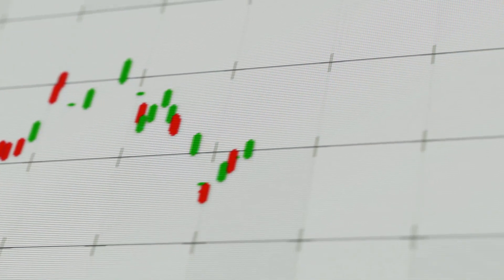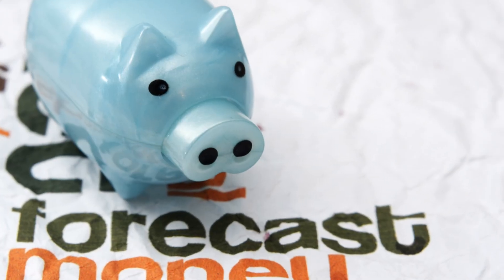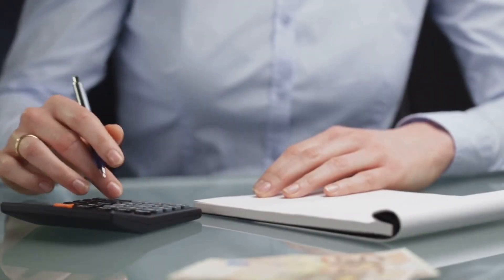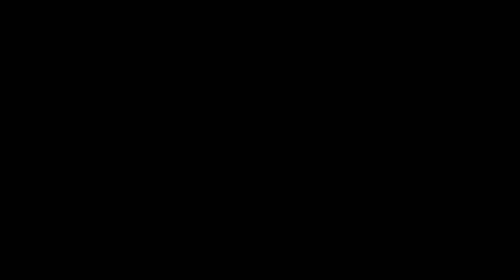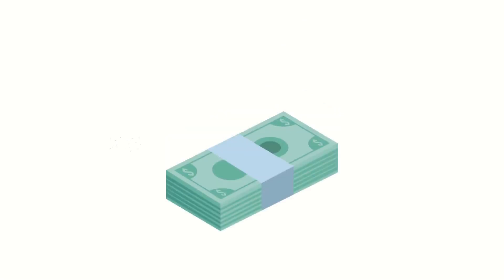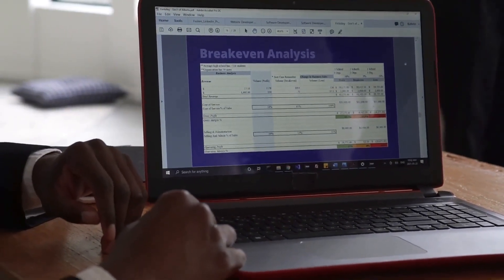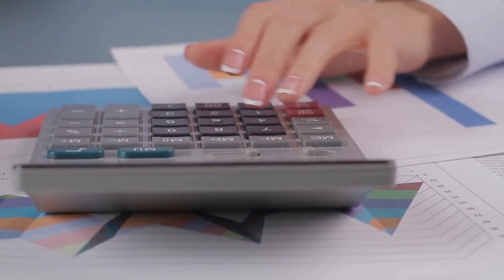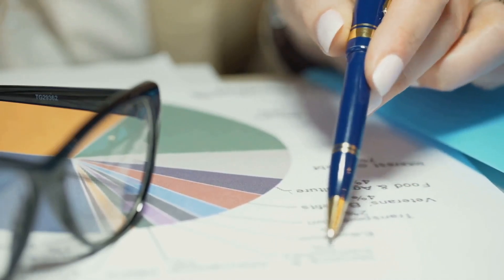Arena 6 Easy Steps to Master Business Cash Flow 2024 06 20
Title: 6 Easy Steps to Actively Manage Your Cash Flow | Veronica Charge

Description:

📈 Take These 6 Easy 30-60 Minute Steps to Actively Manage Your Cash Flow! 📉

In this video, Veronica Charge guides you through six essential steps to take control of your cash flow. Did you know that 50% of businesses fail by their 5th year? And 82% of those failures are due to cash flow problems! Understanding and managing cash flow is critical to your business's success.

🔹 What is Cash Flow?
Cash flow is simply the money coming in and going out of your business. Managing the timing of these transactions is the challenging part. Learn how to keep your business running smoothly, pay your employees on time, and ensure your products are available when customers need them.

🔹 Steps to Manage Cash Flow:

Create a Financial Forecast: Spend 30-60 minutes to make a lightweight financial forecast. Learn how to set yourself apart from the competition with a clear financial plan.
Stress Test Your Forecast: Apply different scenarios to your forecast to understand how your business might perform under various conditions.
Measure Your Performance: Regularly compare your actual performance against your forecast to make informed business decisions.
Know Your Cash and Credit Position: Track your total access to cash and credit to ensure you can cover expenses during downturns.
Know Your Unit Cost: Understand the cost to deliver one unit of your product or service to make better pricing decisions.
Improve Your Cash Conversion Cycle: Learn how to get money in the bank before you need to spend it by improving your CCC.
📅 Take Action:
By dedicating 30-60 minutes each week to these activities, you can set your business up for success. Know your business's performance and be prepared to make necessary adjustments.

🔗 Need Help?
Planning for your financial future and modifying your pricing strategy can be daunting. Arena is here to help! Set up time with a financial expert at Arena today!